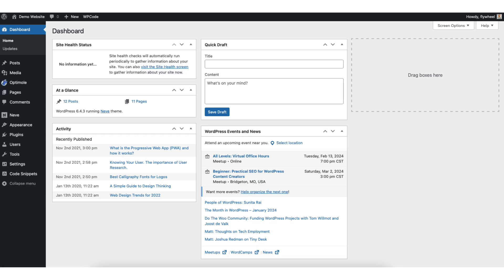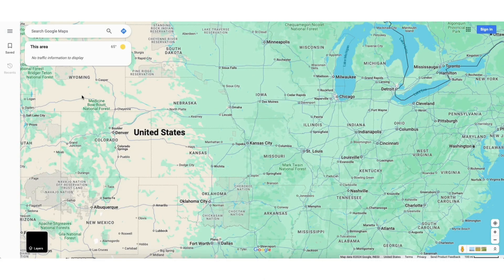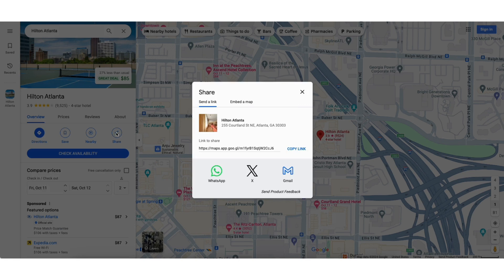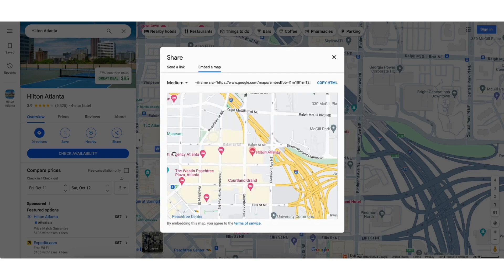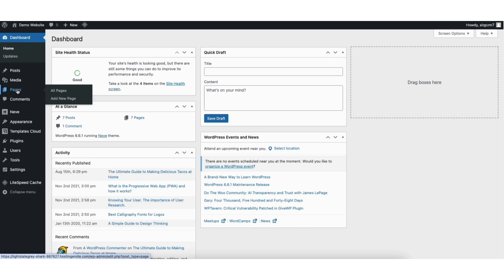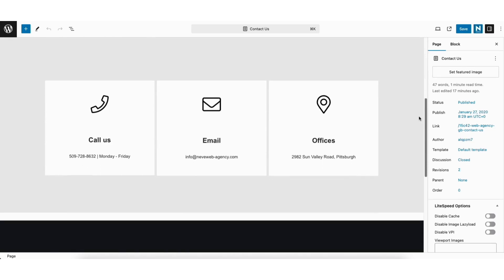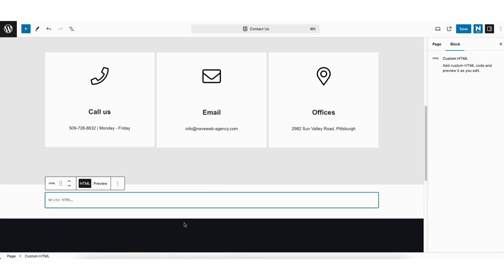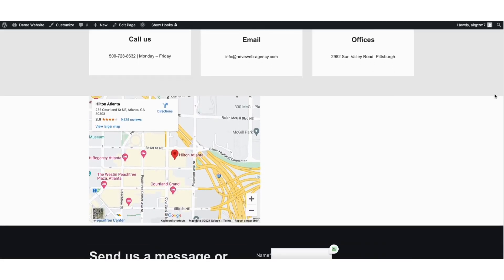How To Add Google Maps In WordPress 2026 🔥 - (FAST & Easy!)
Learn how to add Google Maps to your WordPress website step by step. Adding and embedding Google Maps in WordPress is a quick and easy process.

Let's get started. To start, go to Google Maps. In the search Google maps field. Type in the address you want to add to Google Maps in WordPress. You’ll see the Share button here. Click this. Next, you’ll see Embed a Map. Click this. If you click on Medium from the dropdown you can select the size of the map to add to your WordPress site.

If you click Custom Size, you can add a custom size for the map. I’ll select Medium. You’ll see the code here. Click Copy HTML. Next, go to the WordPress dashboard. Click Posts or Pages in the left-side menu depending on where you want to add the Google Maps to. I’ll select Pages. Go to the page you want to add the Google Maps to. Click edit underneath. I’ll add the Google maps to the contact page. I’ll click edit. We are now brought to the contact page.

Go to where you want to add the Google Maps to. Click the plus icon. You can also click the plus icon here at the top. I’ll click the plus icon here. Next, type in HTML. Select Custom HTML. Paste in the code we copied from the Google Maps page. Click the save button. Next, click the View Page icon to bring up the View of the Page.

Scroll down to where we added the Google Map and you’ll see the Google Map is now showing in your WordPress website.

That is how to add Google Maps in WordPress.

Help With WordPress:
Fiverr: